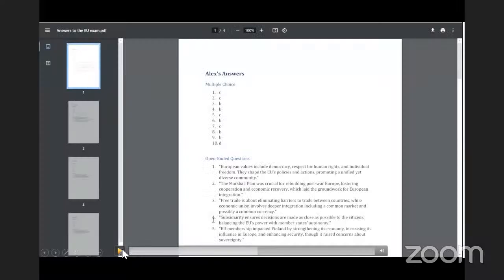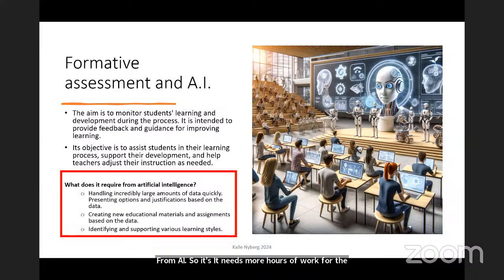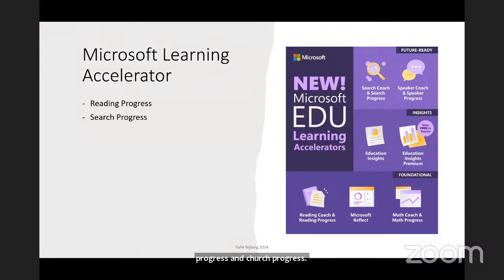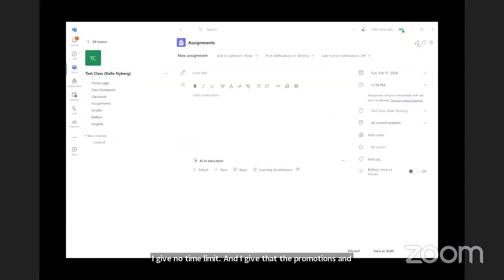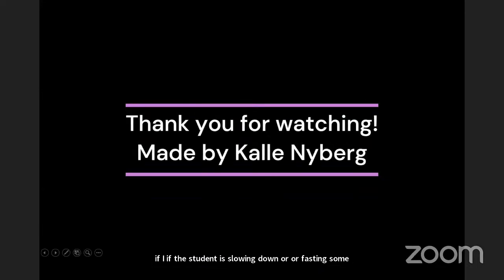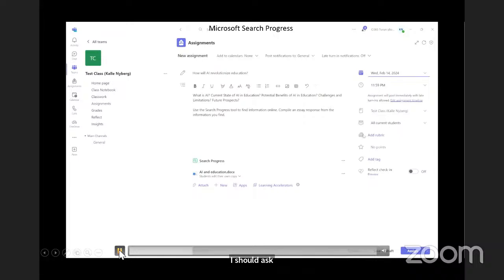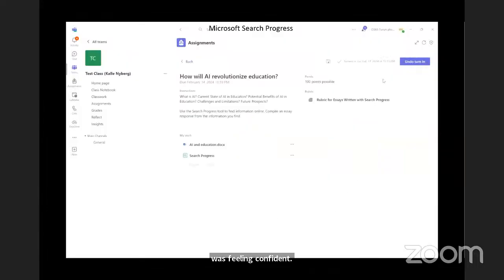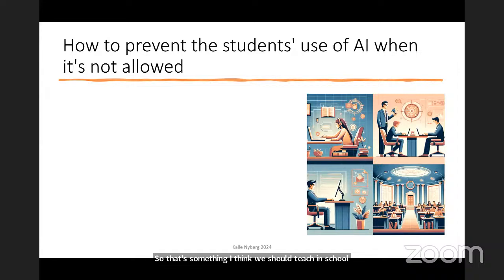Artificial Intelligence and Student Assessment